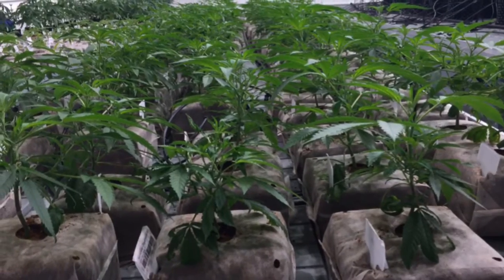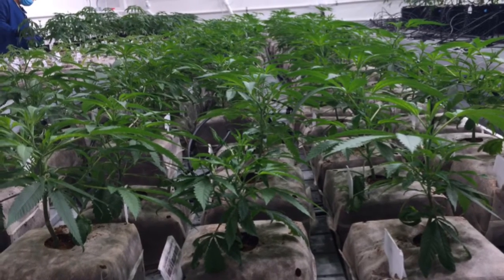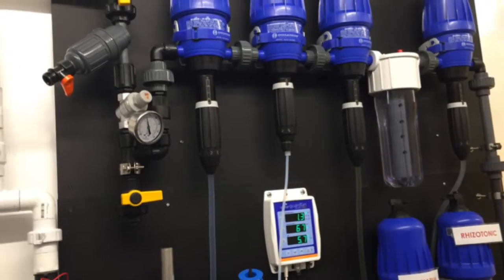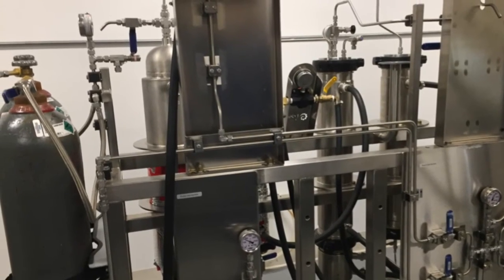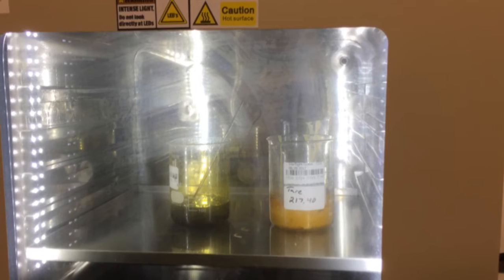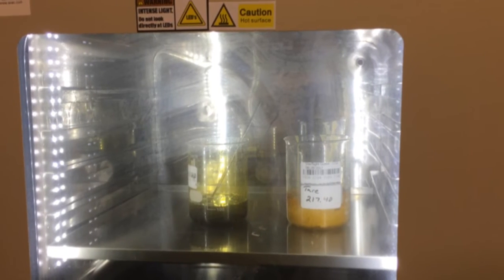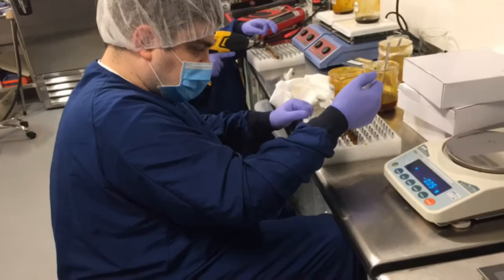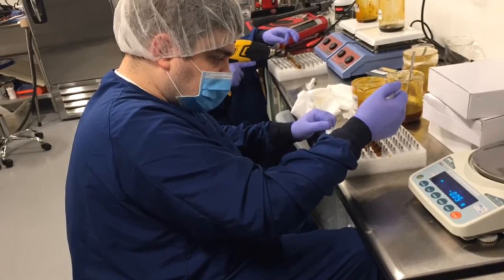Massachusetts marijuana: State has some of country's strictest testing requirements, CEO says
Theory Wellness CEO Brandon Pollock